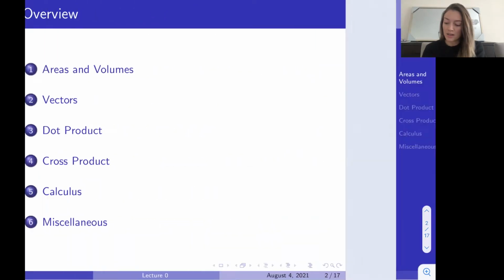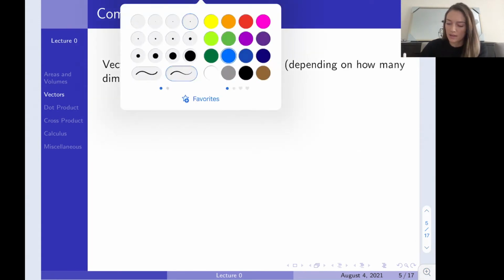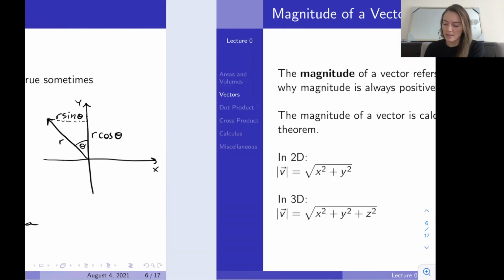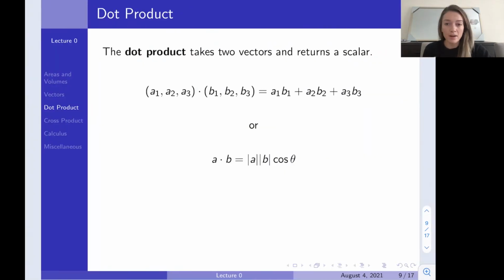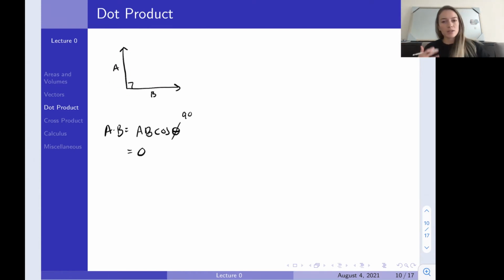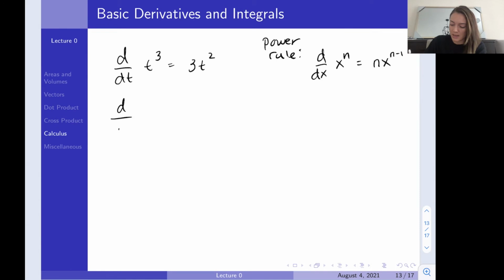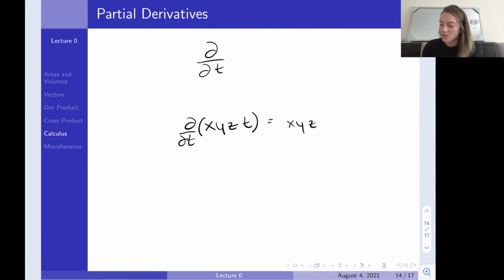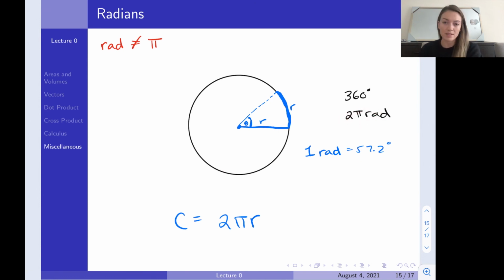Math Supplement for 7D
This video covers some basic math concepts we will be using and highlights some common mistakes and misunderstandings

0:00 Intro
0:30 Surface Area/Volume
2:38 Vectors
9:28 Dot Product
14:50 Basic Calculus
19:48 Radians
22:09 cat time